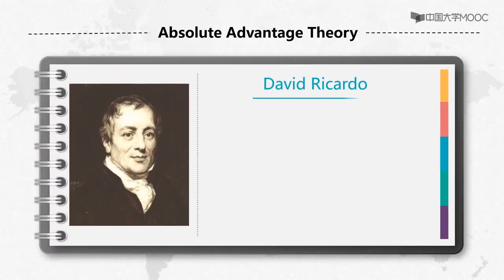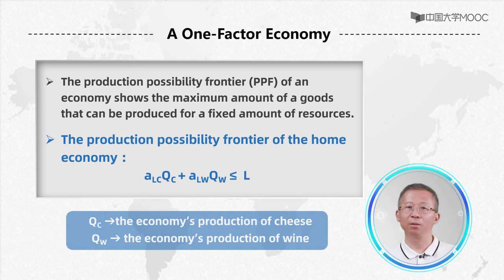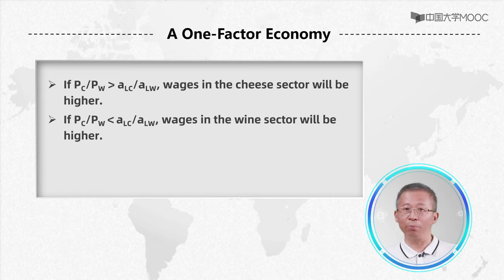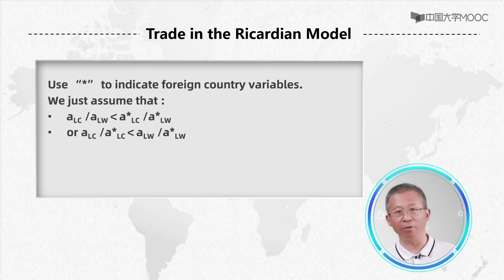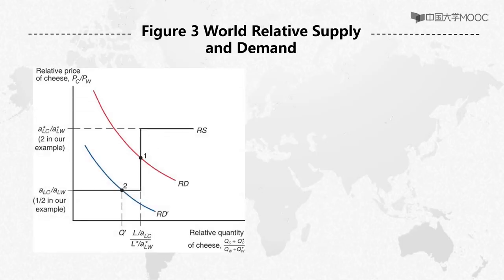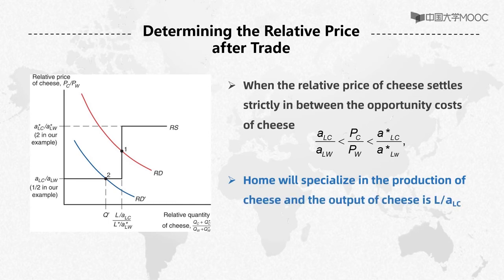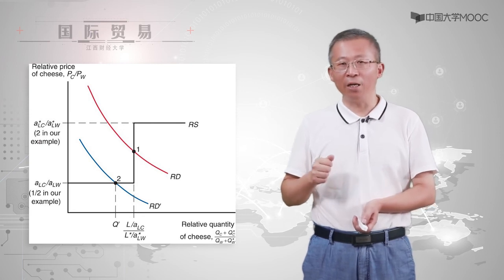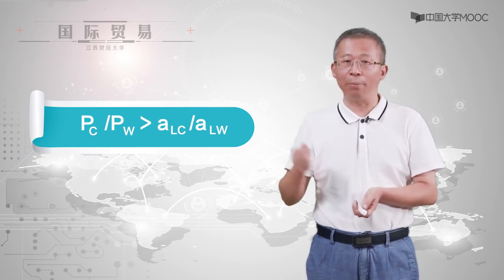World Trade Classical Trade Theory 2.3 Comparative Advantage Theory (1)